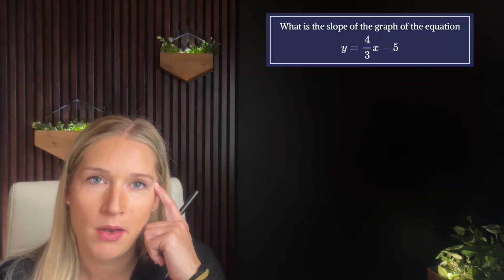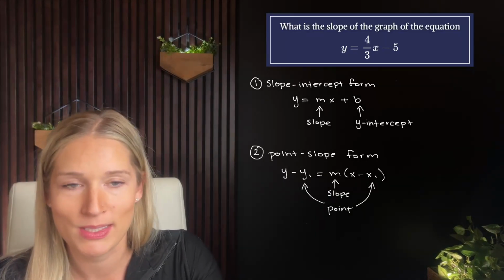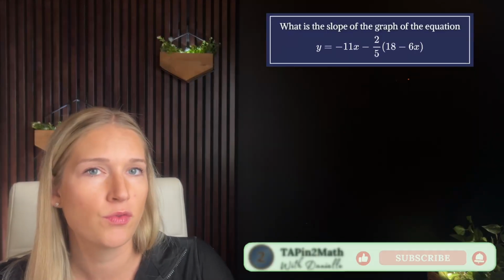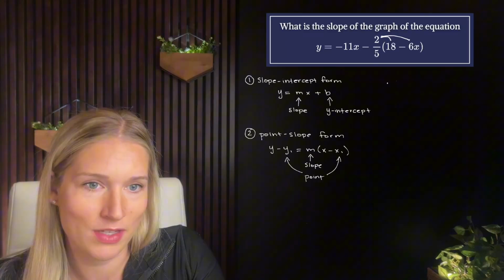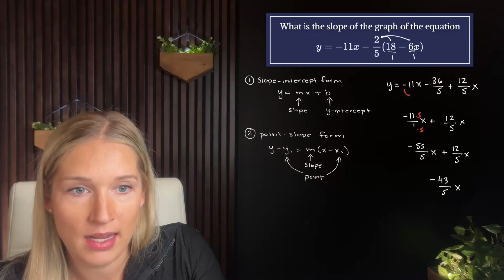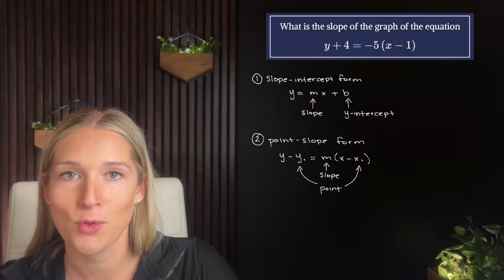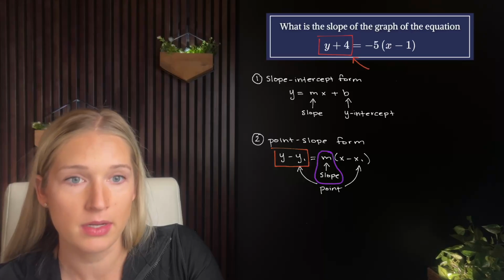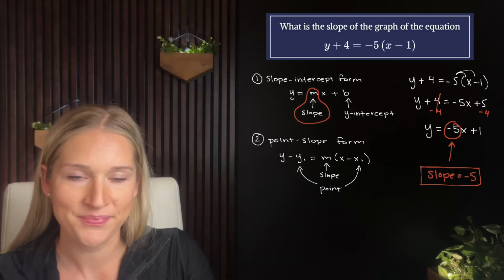Finding slope from an equation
Let me walk you through the important skill of identifying slope of a line from the equation. Rather than using a slope formula, or graphing and counting the rise/run from the graph, let's identify the slope of a line straight from it's equation! In this video we walk through three examples, relating each example back to either slope-intercept form or point-slope form of a line.

y=mx
y-y1=m(x-x1)
m=(y2-y1)/(x2-x1)